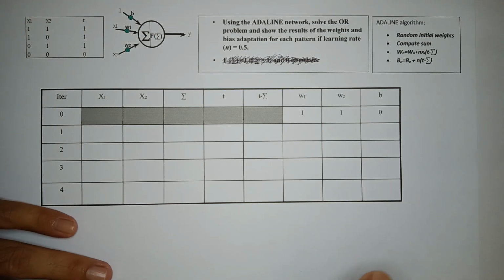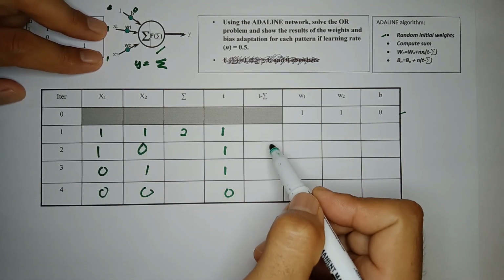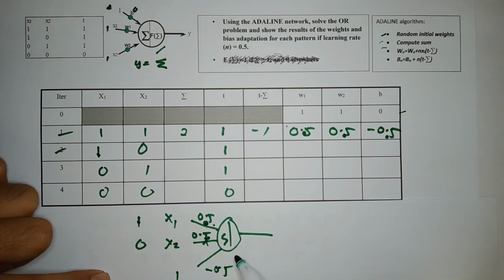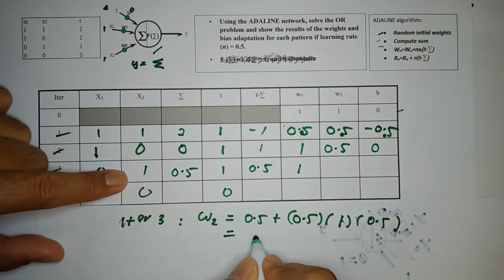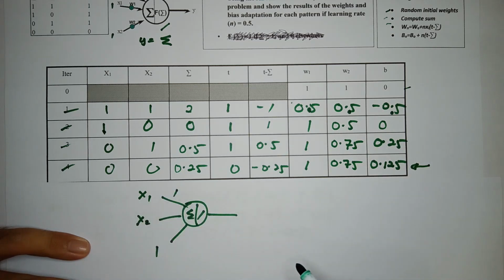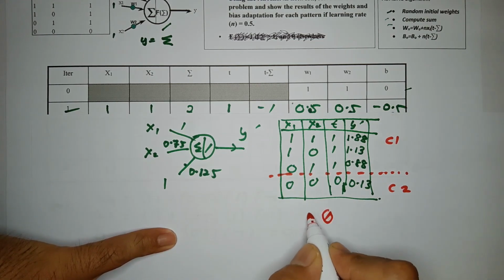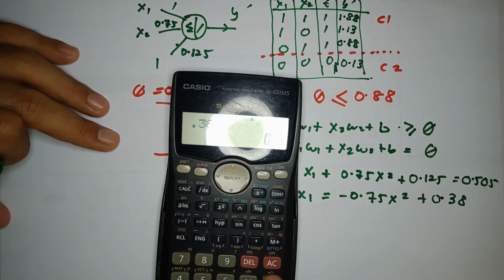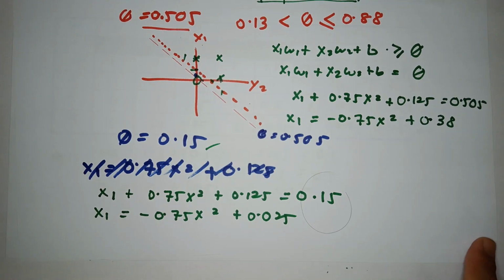Simple Neural Network Part 4 : ADALINE Training Algorithm (W3-3)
Introduction to ADALINE training algorithm for training simple neuron model